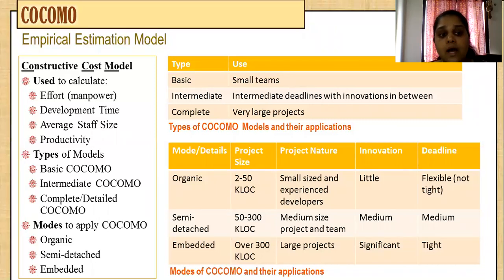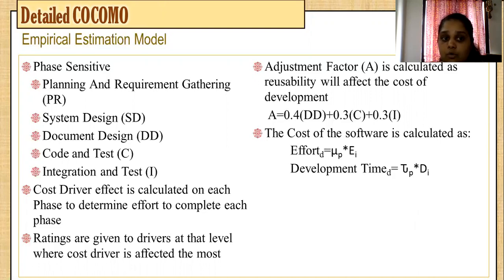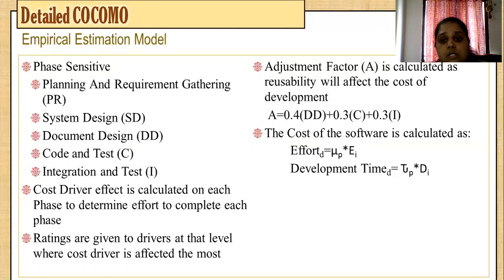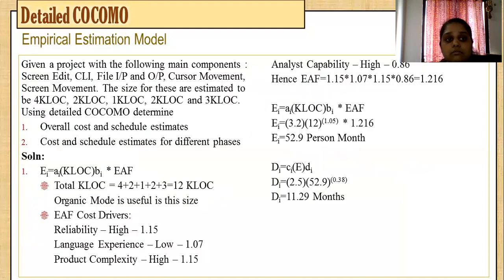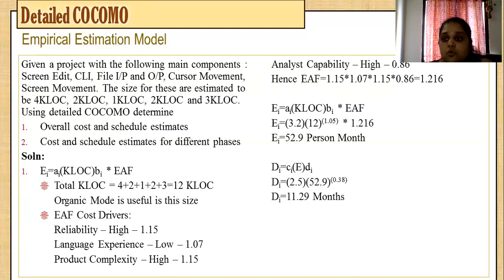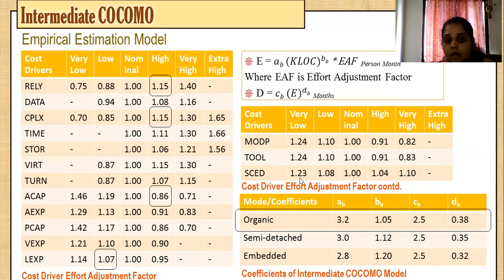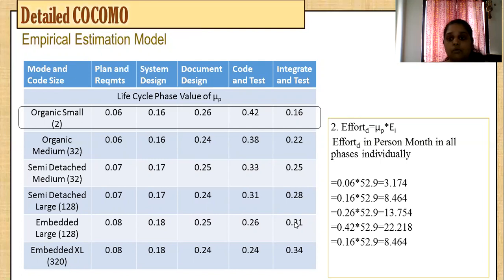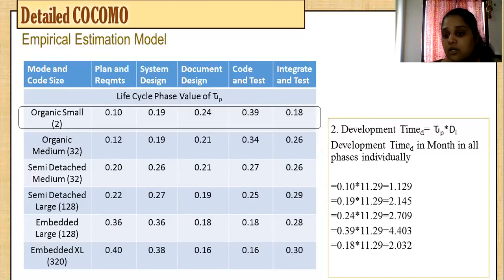25 COCOMO Detailed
This video discusses about the key difference in COCOMO Basic and Intermediate with Complete/Detailed Model. It also shows a numerical to calculate Cost of software development by calculating effort, development time and staff size